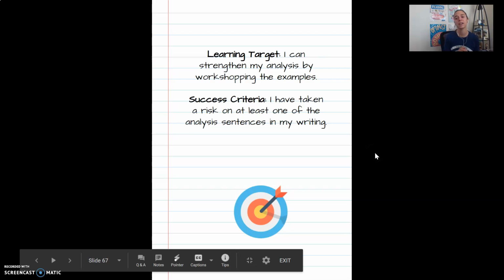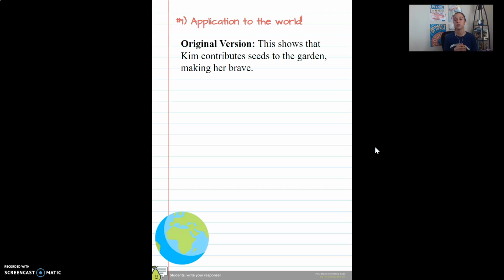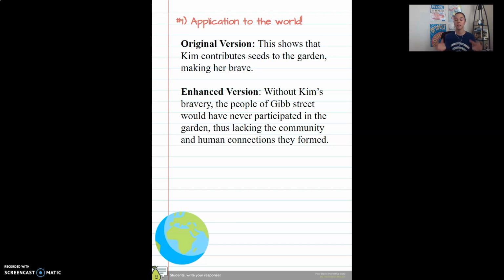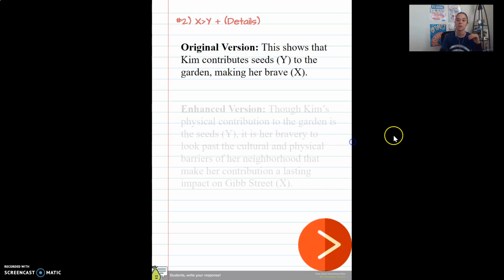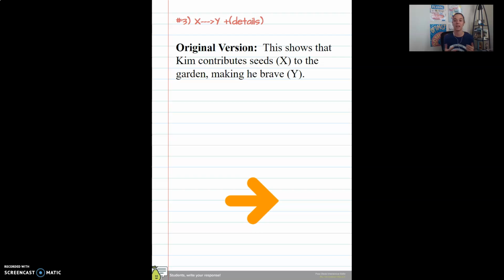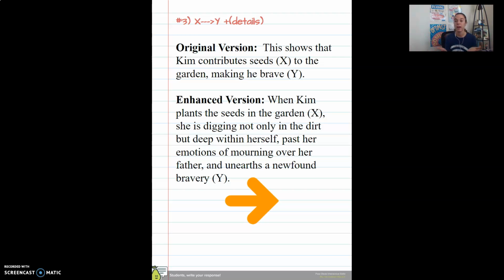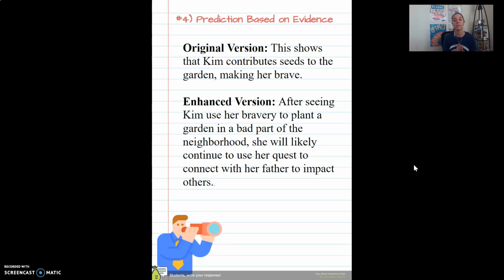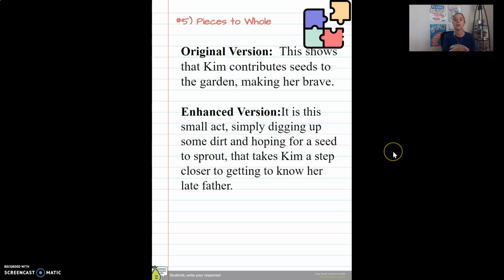Inforamtational Writing Analysis Mini Lesson #2